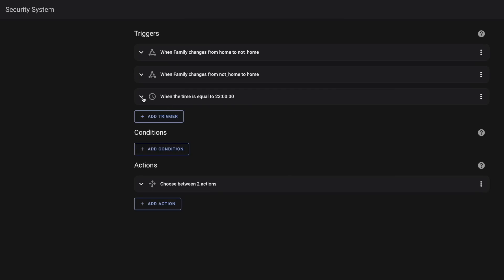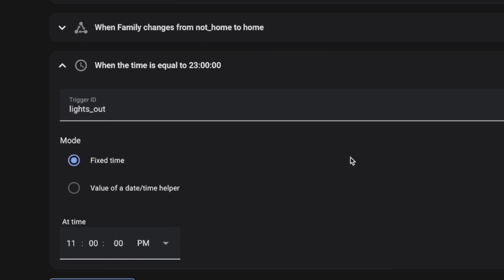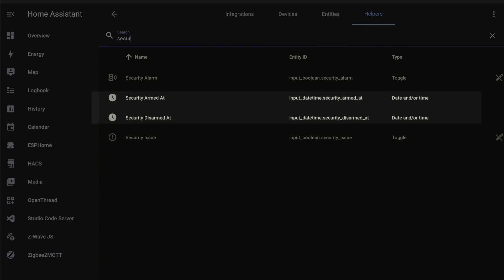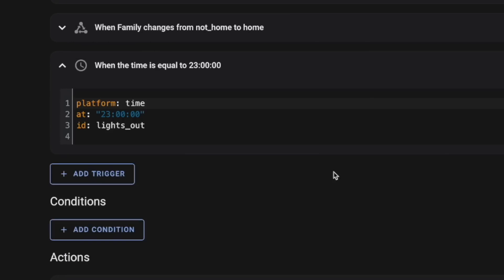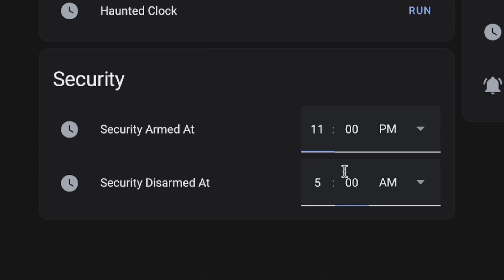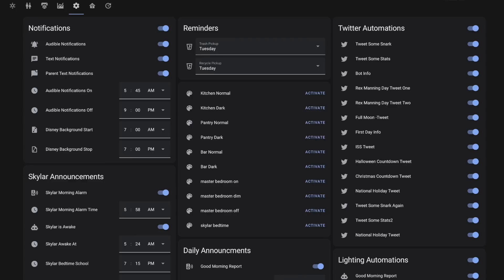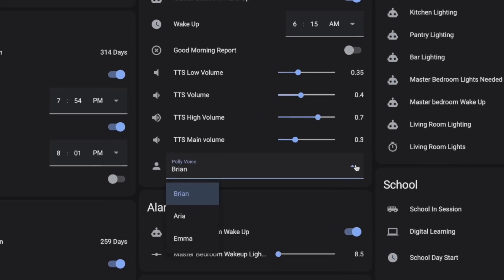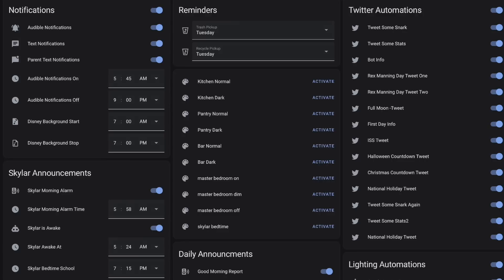Unlock the Power of Home Assistant: 5 Lessons Learned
In this video I share the 5 things I believe can help you unlock the power of Home Assistant.

These are all available to anyone running Home Assistant. No special add-ons, integrations, or programming knowledge.

Also, be sure to watch if you want to hear me say donkey balls. Ok, thats not really important. Just trying to bait you into watching. Also I really do say it and I get Alexa to say it to.